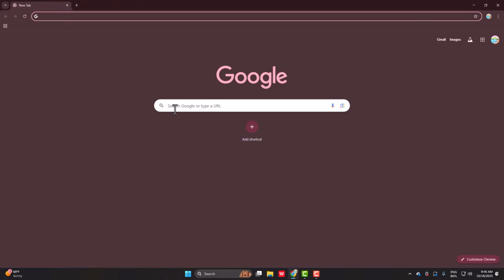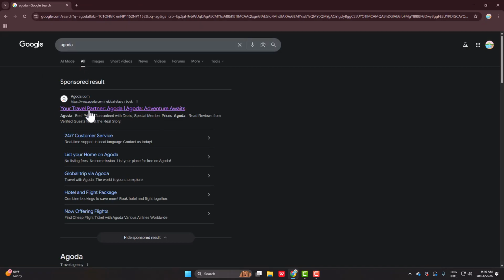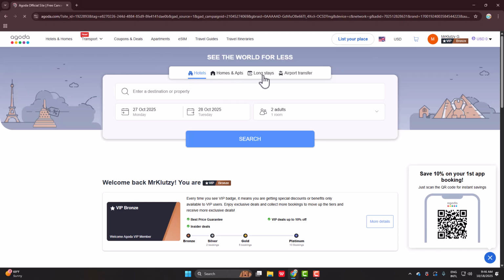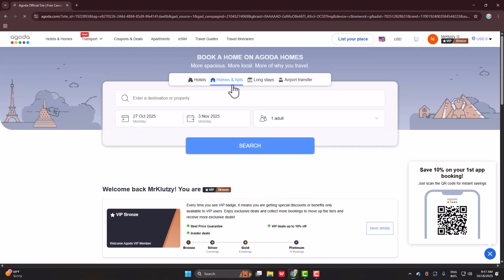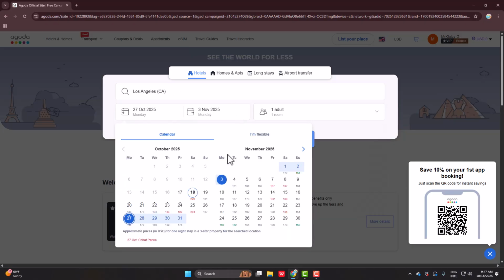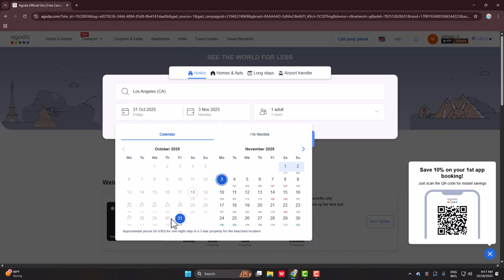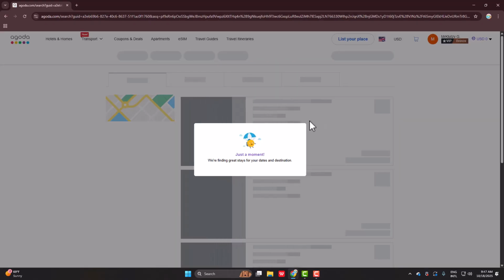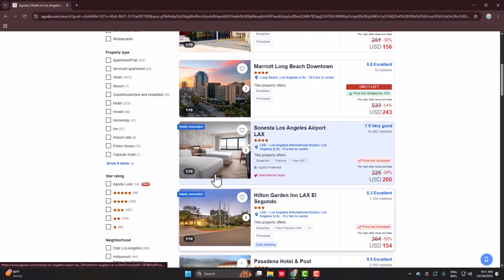How to Search for Hotels on Agoda | Step-by-Step Booking Guide 2026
Looking for the perfect hotel on Agoda? In this video, I’ll show you how to search for hotels on Agoda, step by step, so you can find the best accommodations quickly and easily.
This tutorial covers everything from entering your destination and travel dates, using filters and sorting options, reading guest reviews, comparing prices, to tips for spotting the best deals. I’ll also share insider strategies to save money and maximize convenience when booking hotels on Agoda.
Whether you’re a first-time traveler or a frequent Agoda user, this guide is perfect for anyone who wants to search and book hotels efficiently and stress-free.